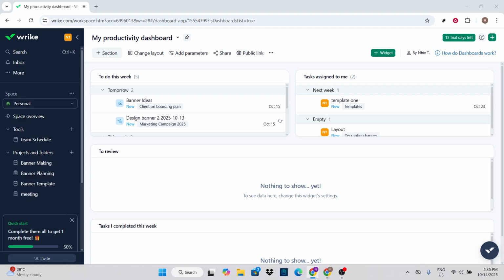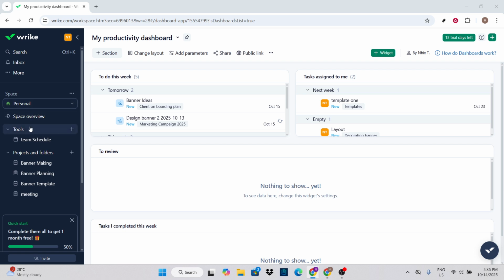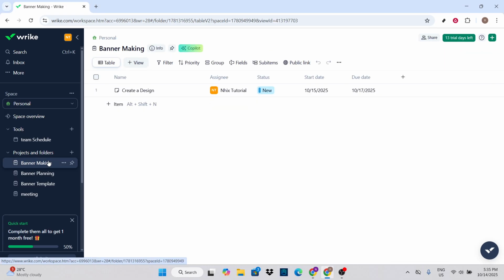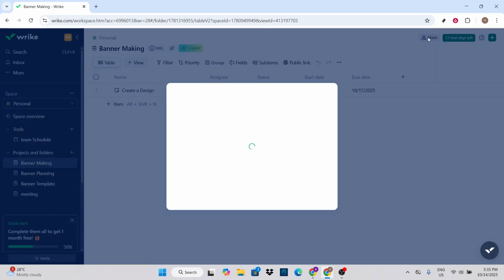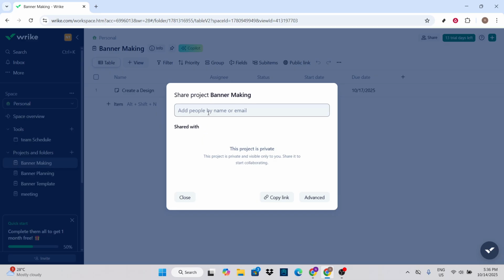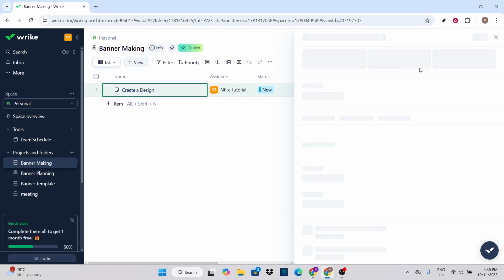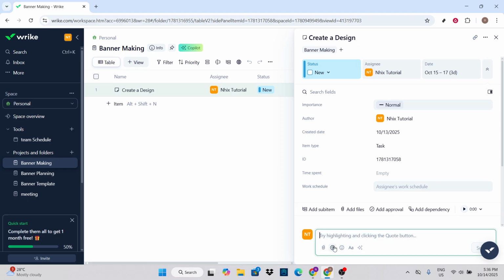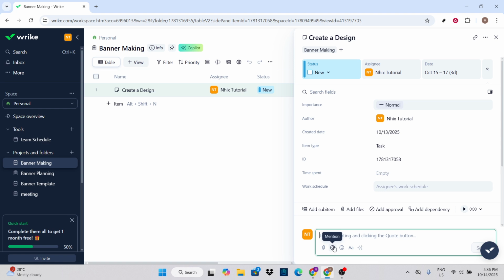How To Send A Task In Wrike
Learn how to send a task in Wrike easily. This step-by-step guide explains how to share, assign, and send tasks to your team members in Wrike for better collaboration and productivity in 2025.